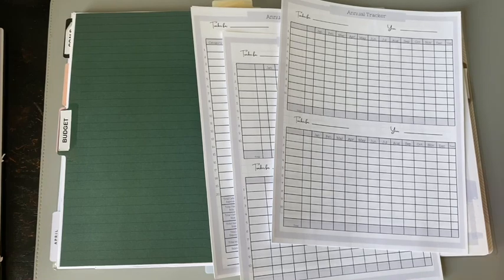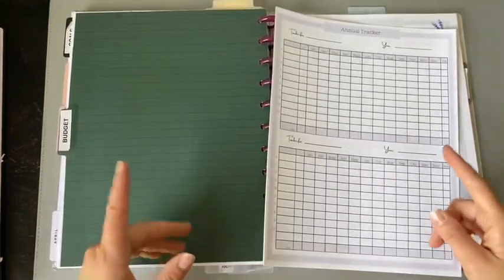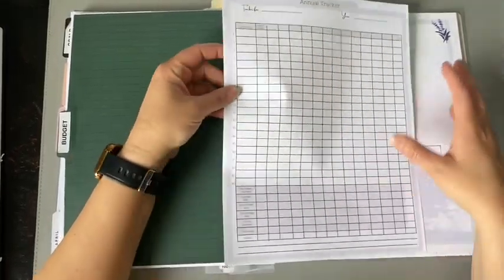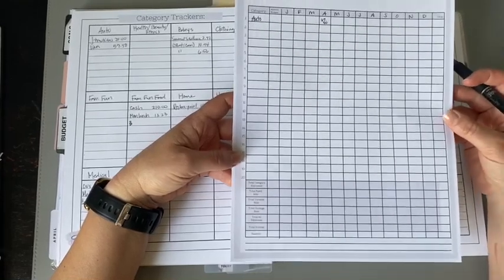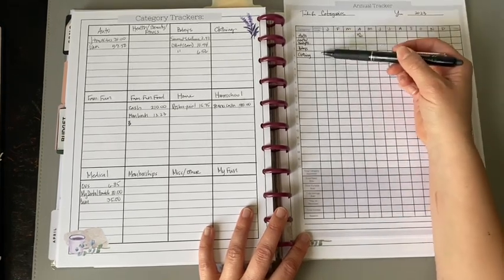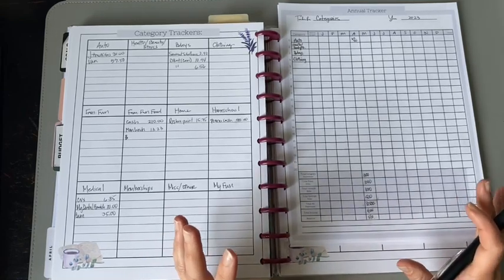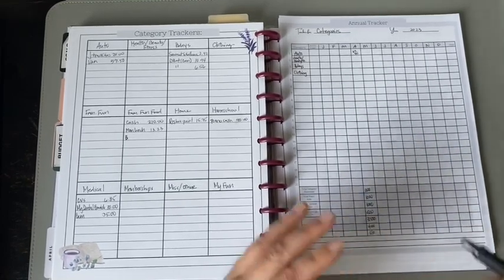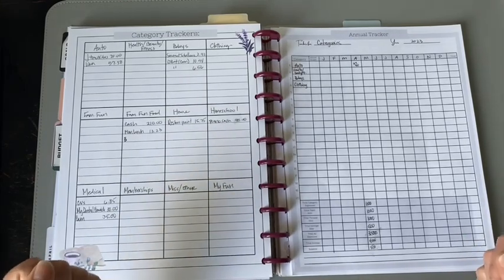Must-Have Budget Inserts // How I Track Our Spending and Stick to a Budget // Annual Budget Trackers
Today I am sharing with you a detailed video on my annual budget trackers. These are a must have in order to keep track of our spending and stick to our budget goals. I keep one of them for the whole year in my planner, and then I am able to see where we are spending, our money, how much we are spending, and the calculations with our income to spending ratios. These are now in my Etsy shop and linked right down below! If you find that these could help, start using them now, you don’t have to wait until the beginning of a new year. I hope that they bless your life and home like they have mine.

Blessings and enjoy!

Annual Budget Trackers:

Monthly Vision Board:

Weekly Dashboard (Days of the Week):

Task Routines:

Monthly/Weekly Overview:

Goals and Routines Habit trackers:

Lesson planner:

Get my newest daily insert here!

Get my budget pack here:

+To visit my Etsy shop and find all my planner inserts and printables click here! And thank you for all of your support! More is always coming because I love creating these! I’m always open to hearing what you may need and I can work on creating it.

+Come join me on Instagram to see when new videos post, new printables come to the shop, and just some behind the scenes of life:

iMovie was made to edit this video. Any music used in this video are from iMovie.